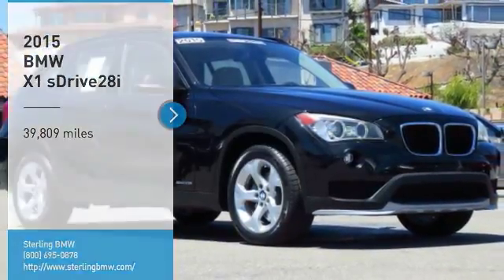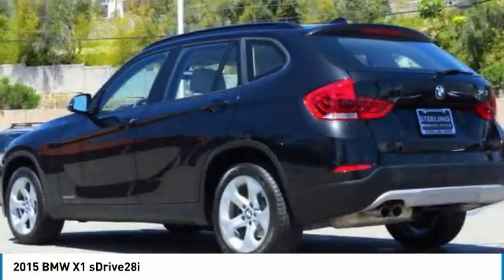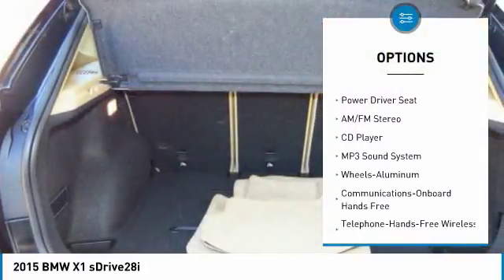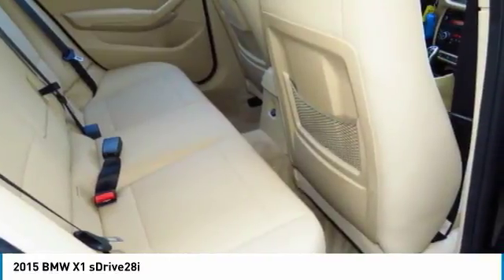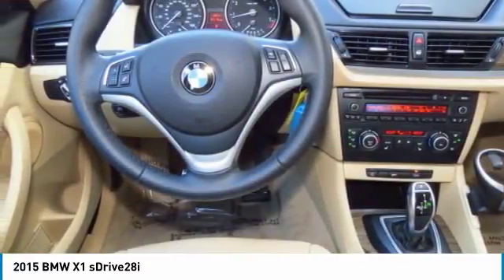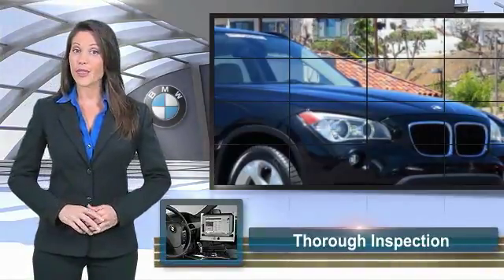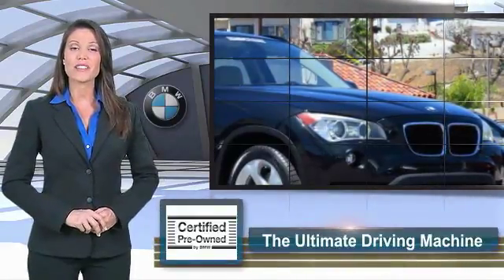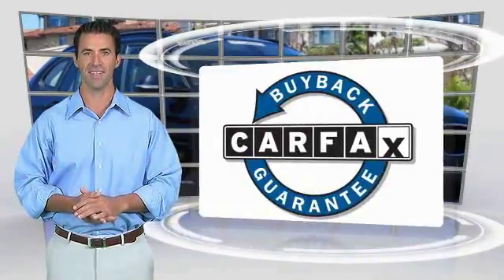2015 BMW X1 Newport Beach CA 38510L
2015 BMW X1 sDrive28i

Sterling BMW
3000 W. P.C.H

FUEL EFFICIENT 34 MPG Hwy/23 MPG City! BMW Certified, CARFAX 1-Owner, GREAT MILES 39,785! Heated Seats, CD Player, iPod/MP3 Input, Onboard Communications System, Dual Zone A/C, Keyless Start, LIGHT FINELINE WOOD TRIM. AND MORE! KEY FEATURES INCLUDE: Turbocharged, iPod/MP3 Input, CD Player, Onboard Communications System, Aluminum Wheels, Keyless Start, Dual Zone A/C Rear Spoiler, MP3 Player, Keyless Entry, Child Safety Locks, Steering Wheel Controls. OPTION PACKAGES: POWER FRONT SEATS W/DRIVER SEAT MEMORY, LIGHTING PACKAGE Xenon Headlights, Adaptive Light Control, HEATED FRONT SEATS, LIGHT FINELINE WOOD TRIM. Unlimited Miles for 1-Year plus the balance of original new vehicle warranty (4-Year/50,000-Miles), 24-Hour BMW Roadside Assistance, Comprehensive Inspection and Reconditioning, Trip-Interruption Services, Trip-Planning Services BMW sDrive28i with Black Sapphire Metallic exterior and Beige SensaTec interior features a 4 Cylinder Engine with 240 HP at 5000 RPM*. Horsepower calculations based on trim engine configuration. Fuel economy calculations based on original manufacturer data for trim engine configuration. Please confirm the accuracy of the included equipment by calling us prior to purchase.